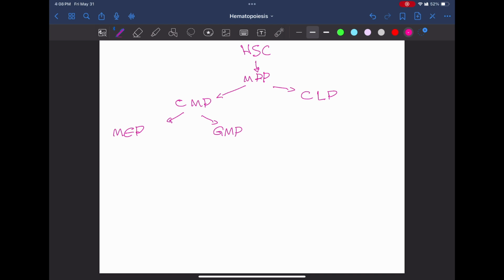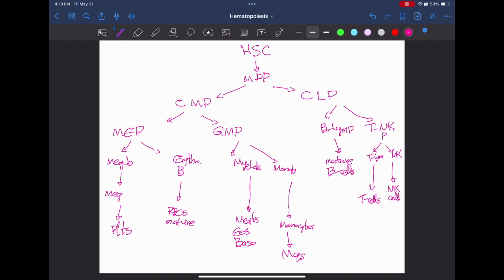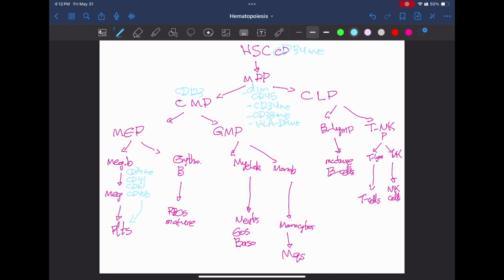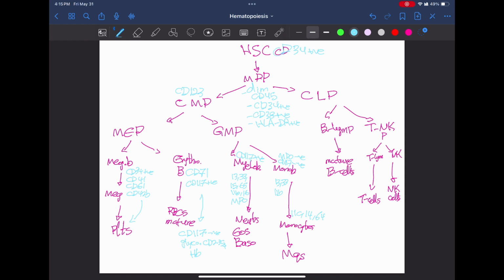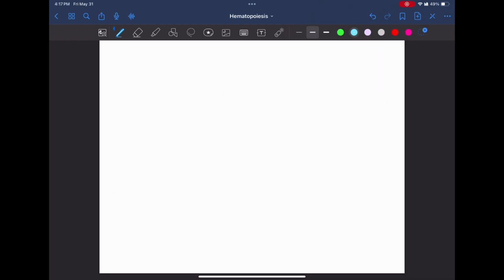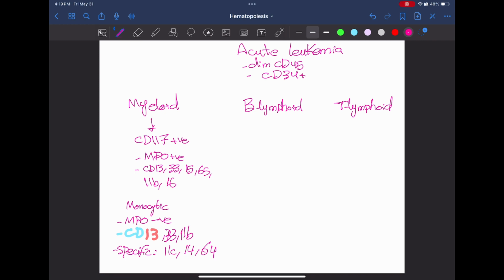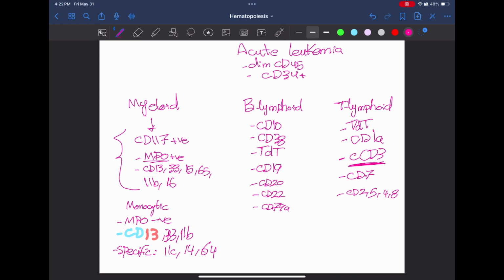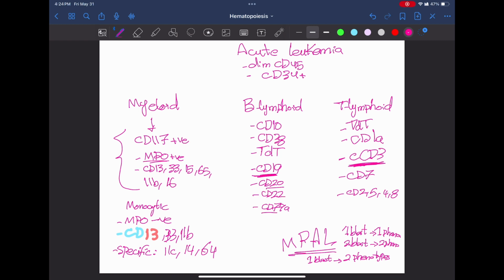Hematopoietic Cell Differentiation and Flow Cytometry Markers in Acute Leukemia Classification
In this video, we delve into the fascinating process of hematopoietic cell differentiation, exploring how these cells develop into various blood cell types. We'll cover the key antigens and markers expressed on these cells, crucial for flow cytometry, and demonstrate how these markers are utilized to classify different types of acute leukemia.

Topics covered include:

- Overview of hematopoiesis and cell differentiation
- Key flow cytometry markers for hematopoietic cells
- Classification of acute leukemia based on antigen expression

This video is designed for medical residents and anyone interested in understanding the critical role of flow cytometry in diagnosing and classifying acute leukemia.